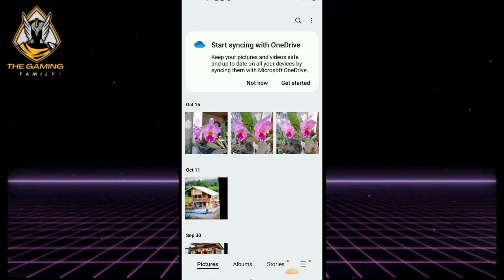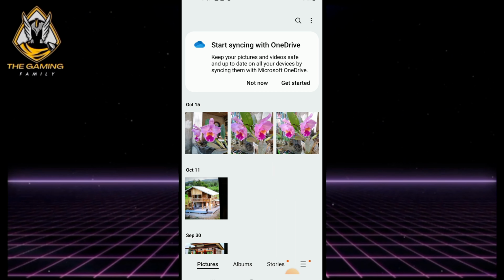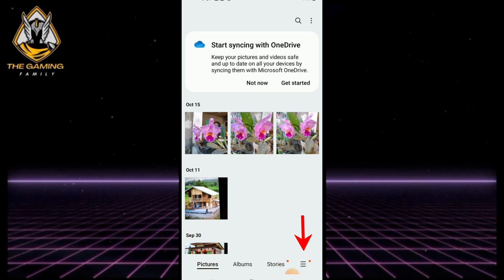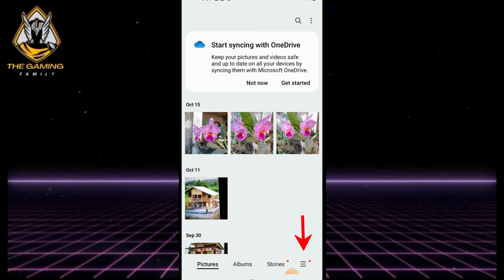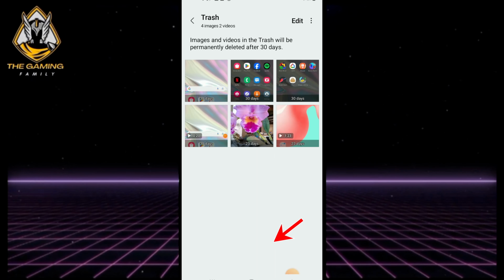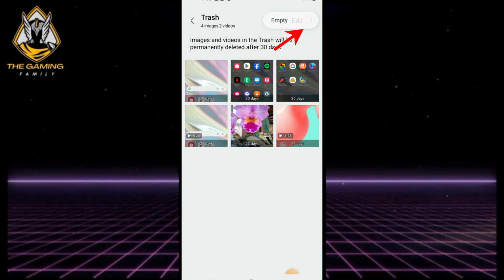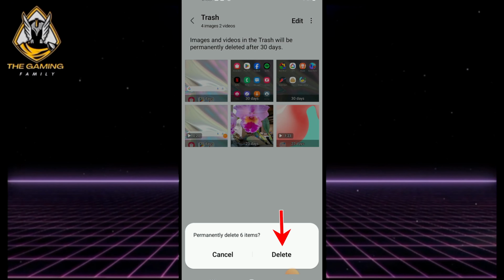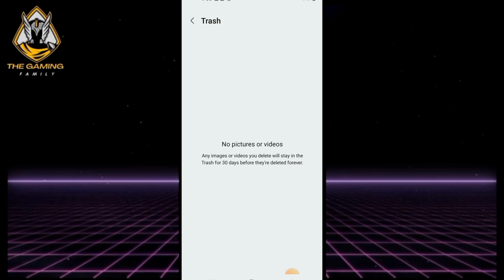Delete Photos in Recycling Bin on Samsung Phone Like a Pro!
How To Delete Photos In Recycling Bin On Samsung Phone?

Are you tired of deleted photos taking up space on your Samsung phone? Do you want to know how to delete photos from the recycle bin on your Samsung device like a pro? In this video, we will show you a step-by-step guide on how to delete photos from the recycle bin in Samsung phones, including Samsung A50, Samsung A51, and Samsung M21. We'll also cover how to find the recycle bin in Samsung mobile and how to delete the recycle bin in Samsung phones. By the end of this video, you'll be able to free up storage space on your phone and keep your gallery organized. So, let's get started and learn how to delete photos in the recycling bin on Samsung phone like a pro!